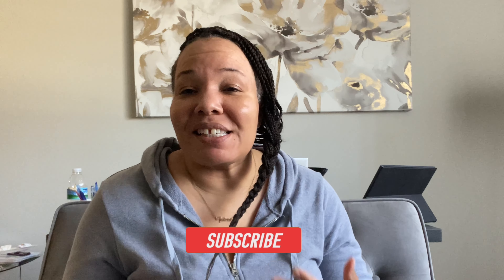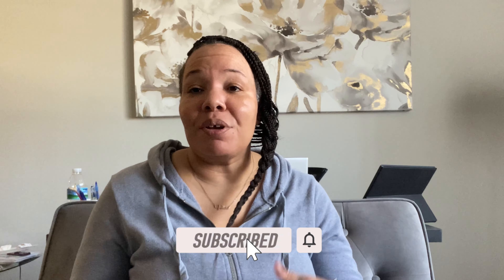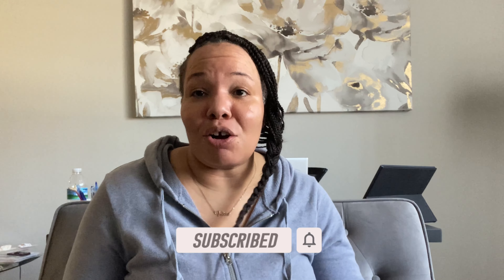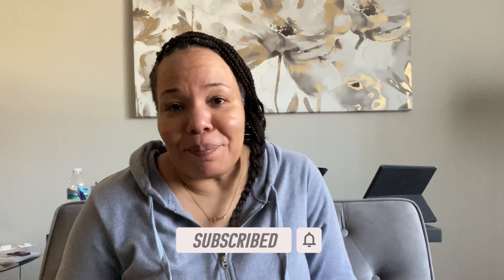What's Inside My Coach Pennie Shoulder Bag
Sharing what I carry in my everyday handbag, the Coach Pennie handbag

Shop my looks:

Clothes size:
Tops and dresses: Xl/1x/xxl
Bottoms: 14/16
Shoes: 8.5 - 9/ 6.5- 7 grade school

Recorded and Edited on my IPhone 11